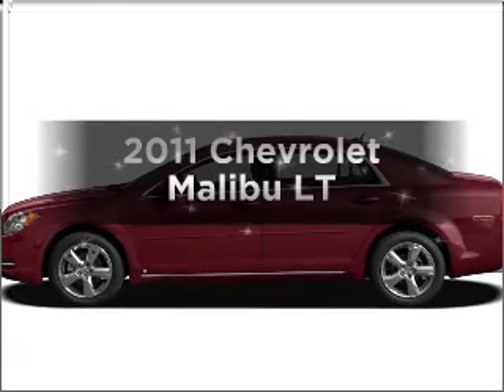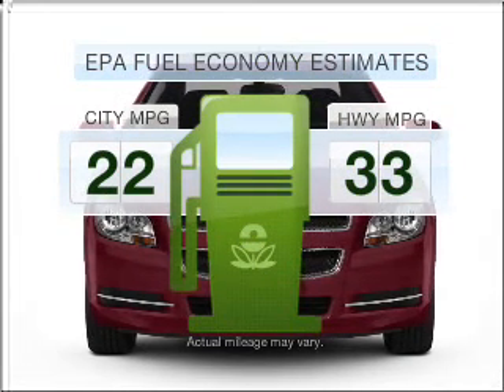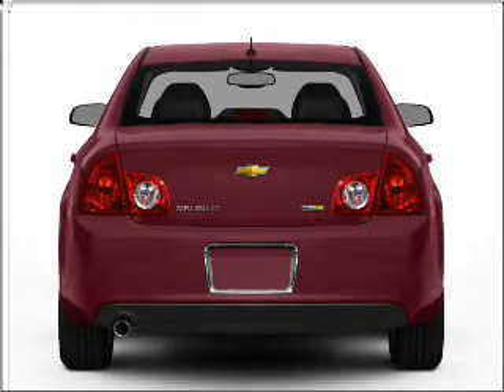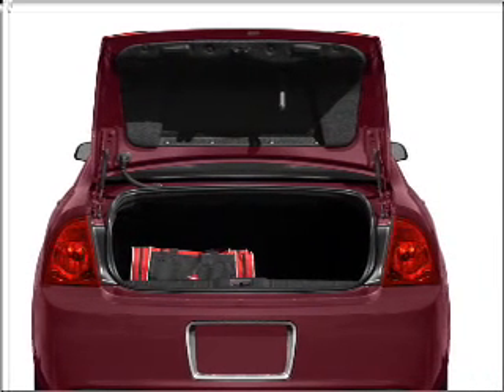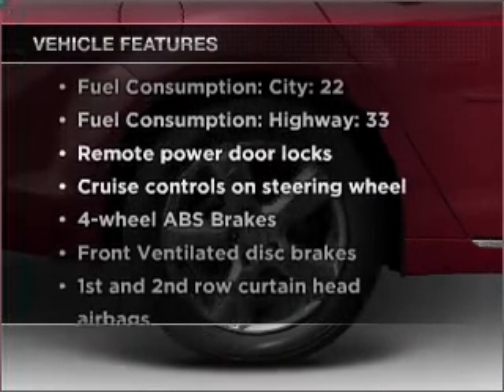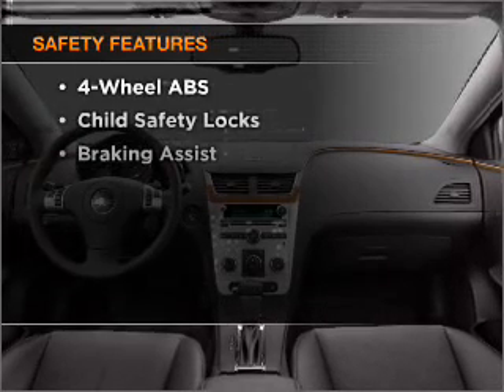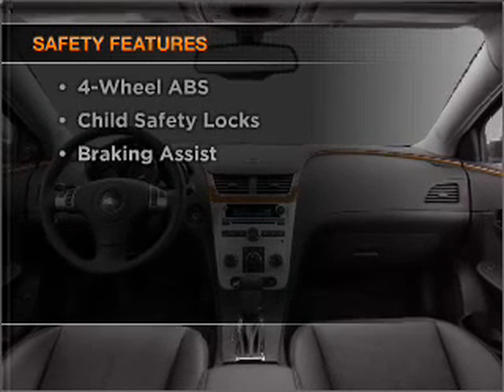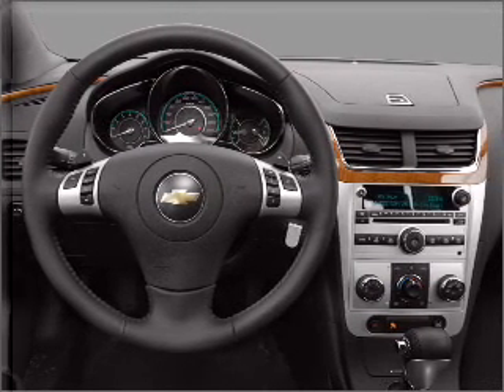2011 Chevrolet Malibu - CHESHIRE MA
Year: 2011
Make: Chevrolet
Model: Malibu
Trim: LT
Engine: 2.4 liter inline 4 cylinder 16 valve
Transmission: 6-Speed Automatic
Color: Gold Mist Metallic
Mileage: 0
Address:
452 S State Rd